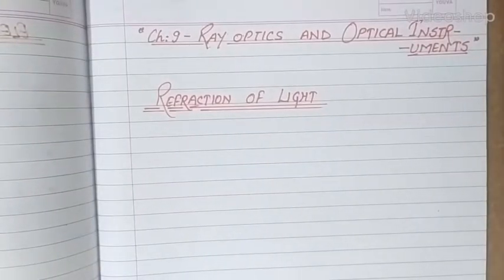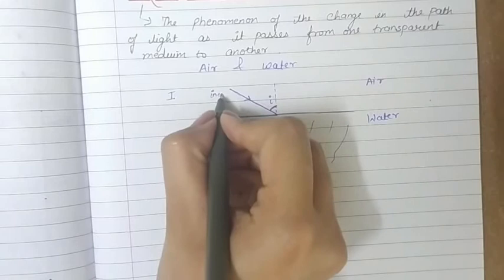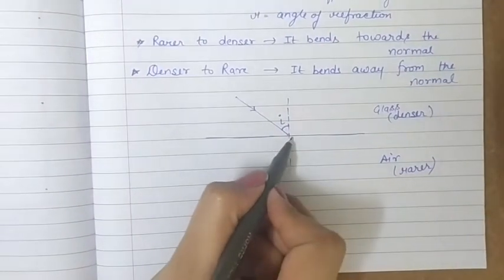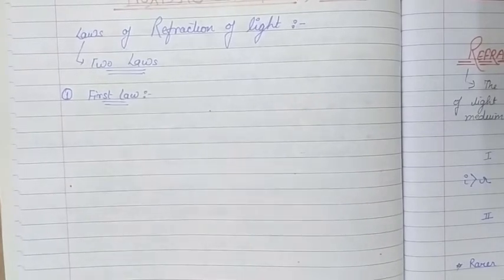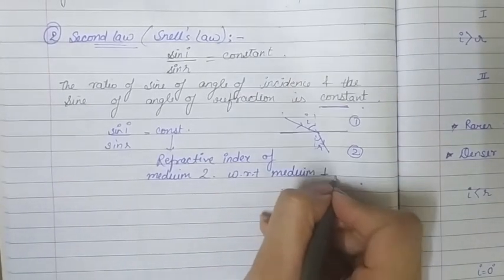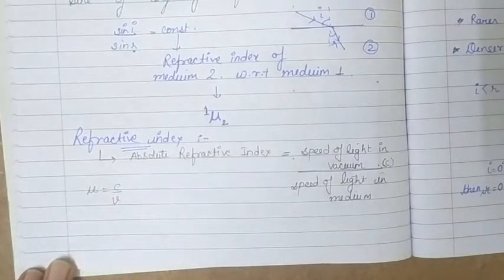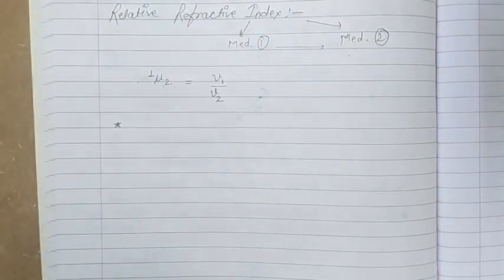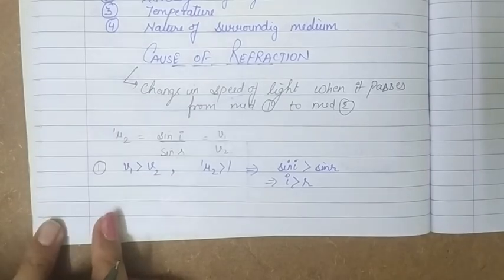Class 12|Ch 9:Ray optics & Optical instruments|9.1:Refraction of light ,it's laws & Refractive index